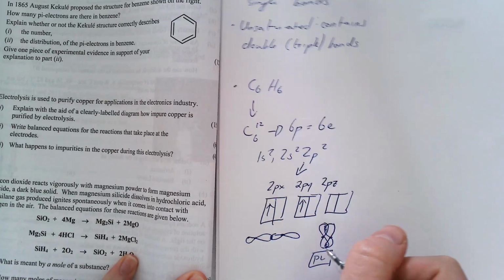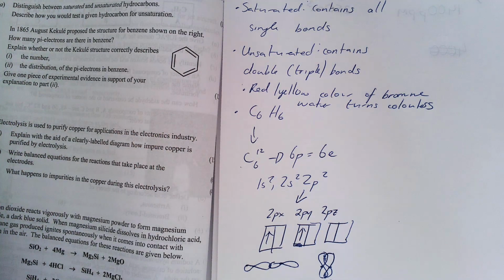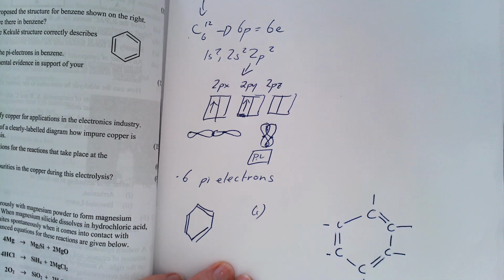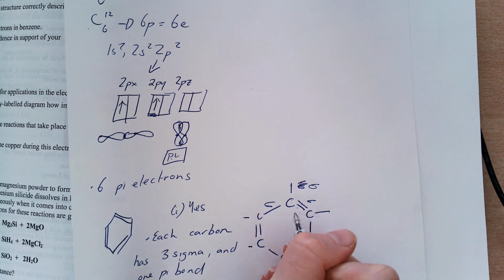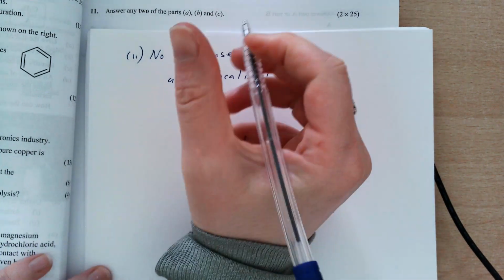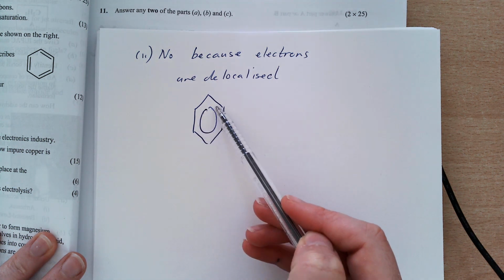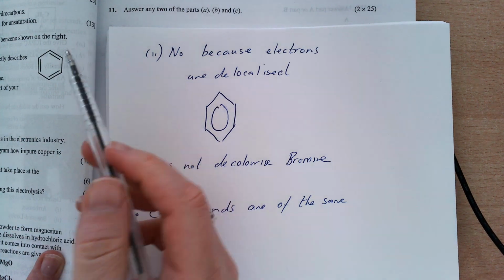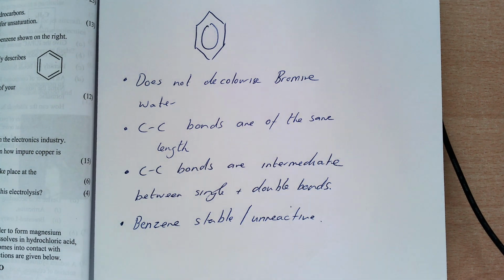2015 10 a